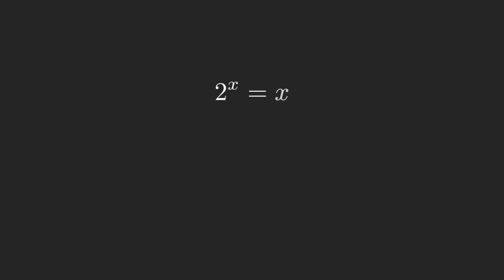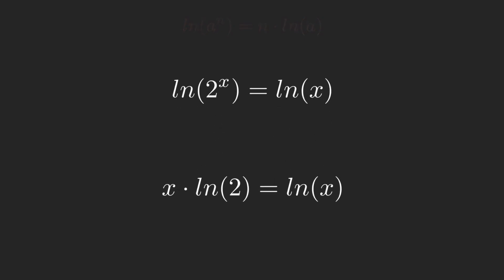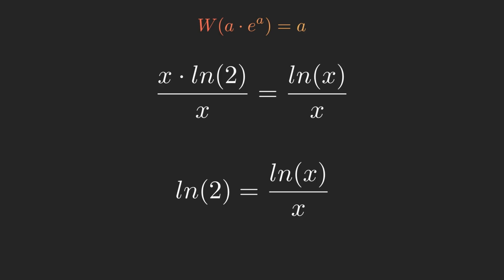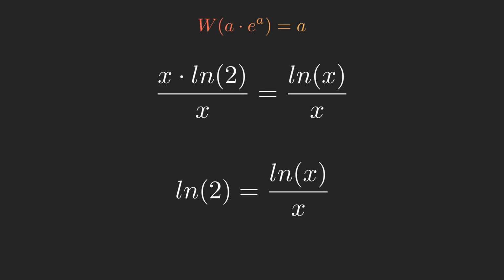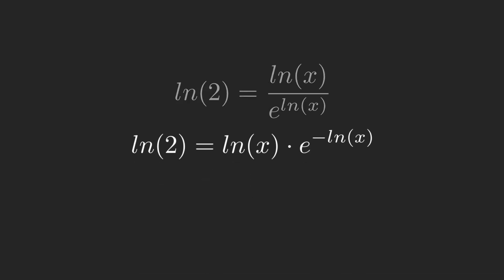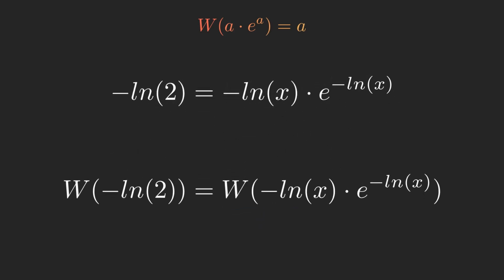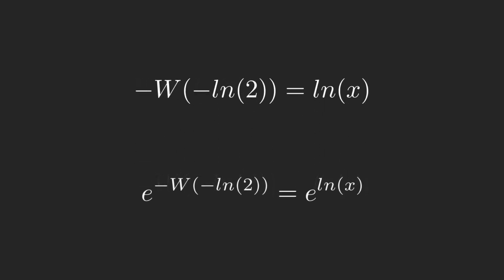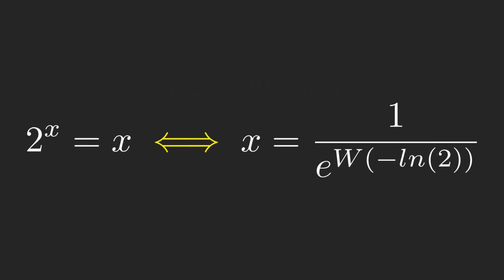This Math Problem Is Way Harder Than It Looks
In this video we walk through an interesting math problem, and learn som nice skills to solve similar problems.

2^x=x